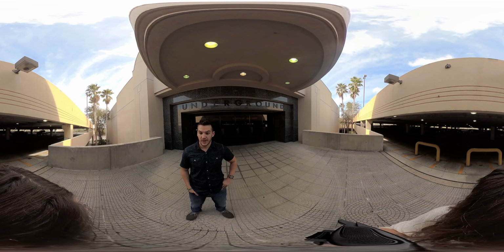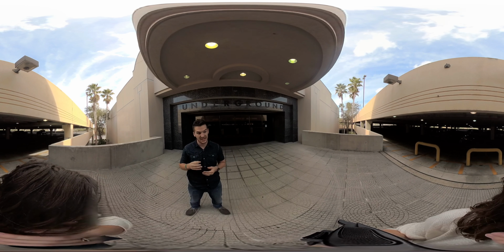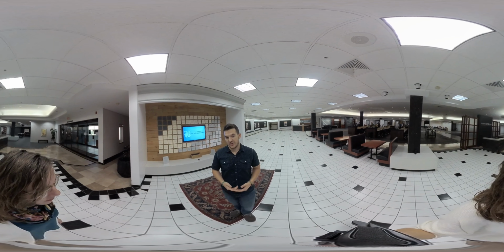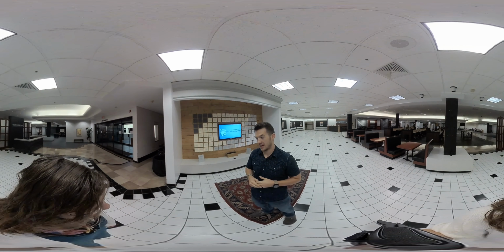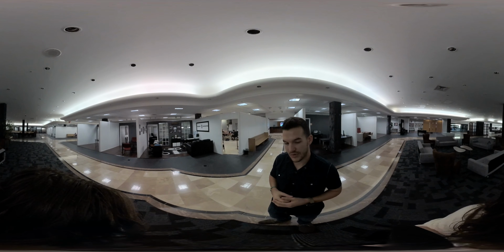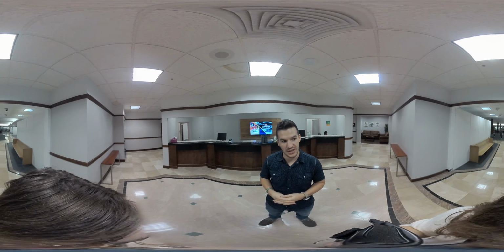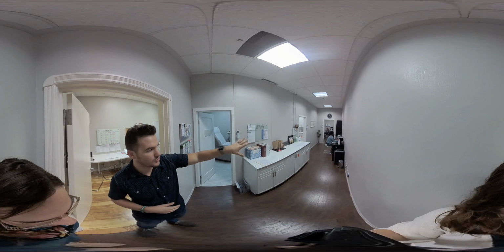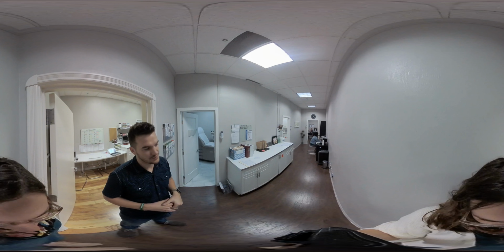360° HUB Tour